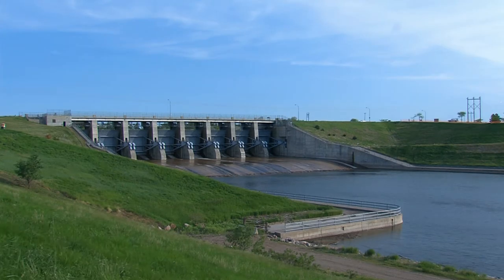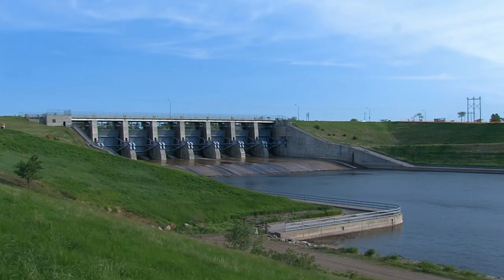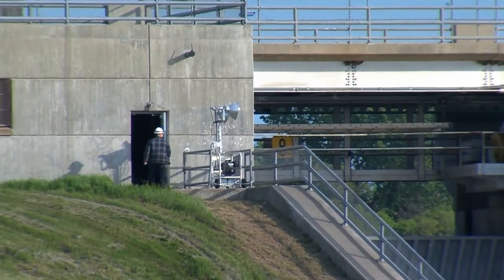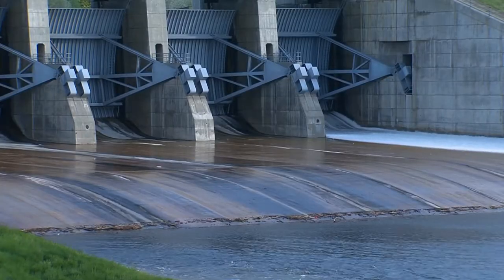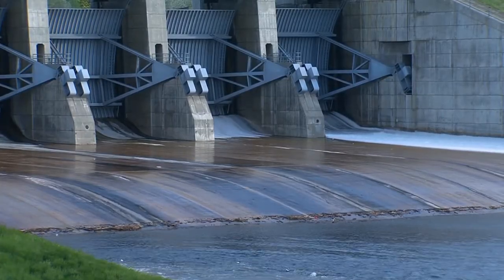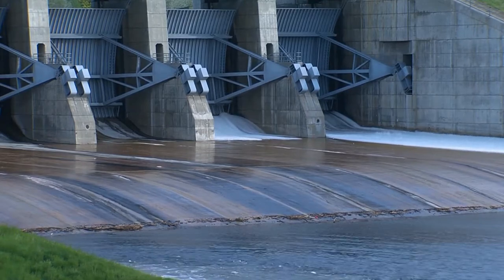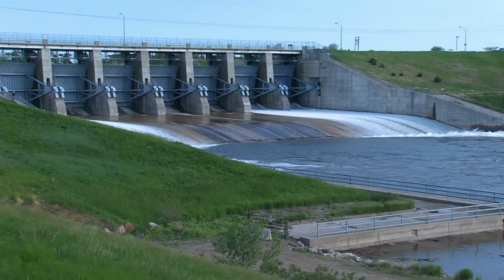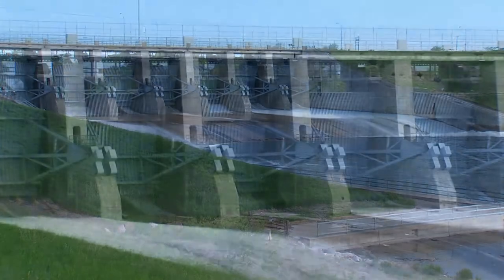Big Bend Dam Operations Manager Keith Fink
Keith Fink, the operations manager at Big Bend Dam discusses the historical significance the first opening of Big Bend Dam spillway near Fort Thompson, South Dakota. Video was recorded, Friday morning, 3 June 2011, For more information on the Missouri River Flood go